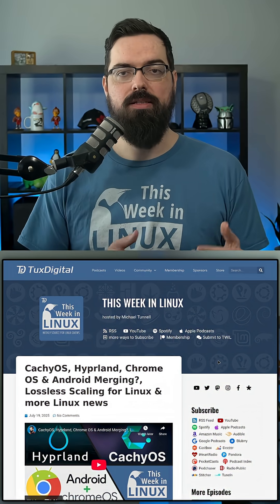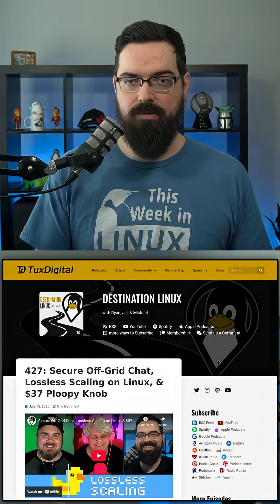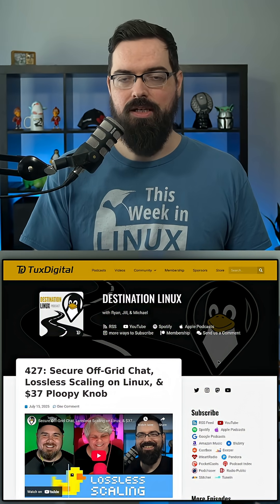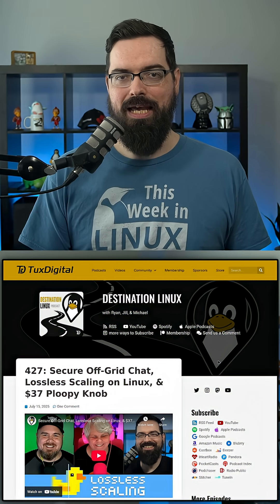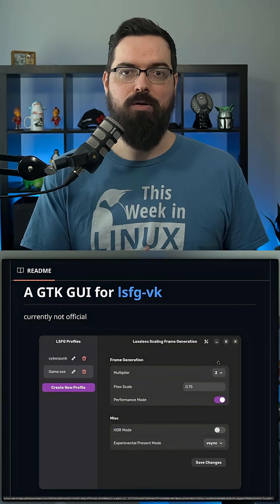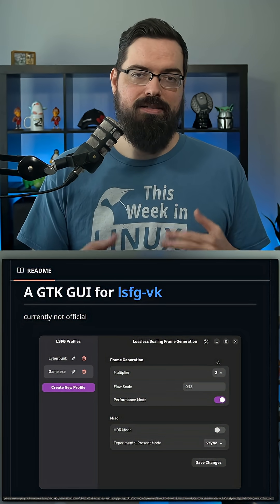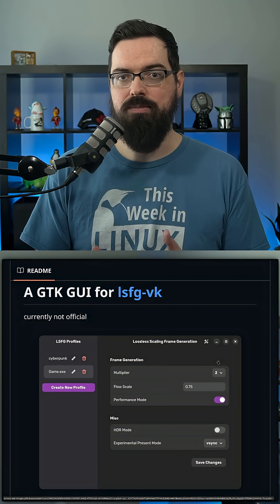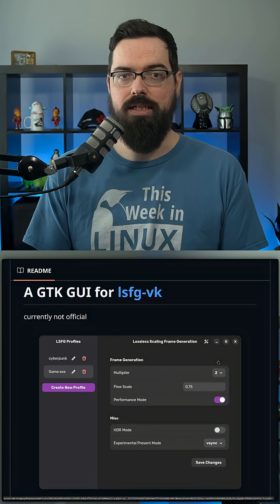Unofficial GUI for Lossless Scaling's Frame Generation on Linux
Last week I reported that Lossless Scaling's Frame Generation was ported to Linux and we went into a lot of depth on this topic on my podcast Destination Linux but now there is an unofficial Libadwaita GNOME styled app to provide a GUI for the lsfw-vk project.